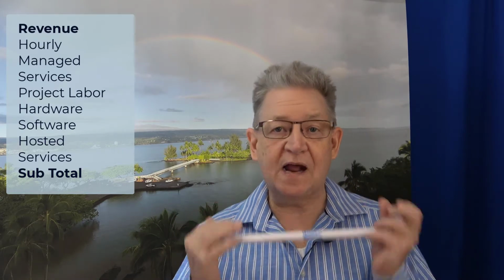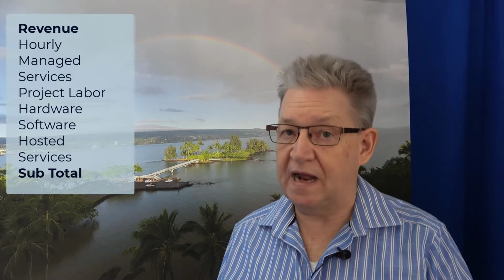SOP: Getting Started with Financial Goals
Warning: Some tough love here. If you're new, struggling, or just getting started with looking at your finances, watch this video!
Some perspective from Karl Palachuk.

Timeline -
00:00 Getting started with financial projections
00:20 Where does your money come from?
01:13 With services there's no limit
02:12 Start with realistic numbers
02:47 Mindset on profit
03:43 Don't get caught up cranking the wheel
04:35 You need to think about money on a regular basis
05:24 If you're losing money, here's why
06:19 Managed services should be hugely profitable
07:05 I document how I ran my companies
07:59 You have to make changes that matter
08:33 Your largest expense should be payroll
09:09 I am tired of meeting people who are making money
10:18 Check your prices with Best Buy
11:25 Start with a big, big profit goal
12:11 Nothing happens by itself
13:12 I'm not saying it's easy
13:40 Call to Action